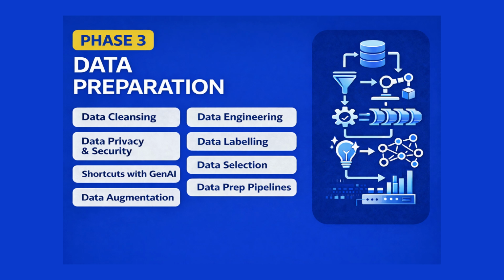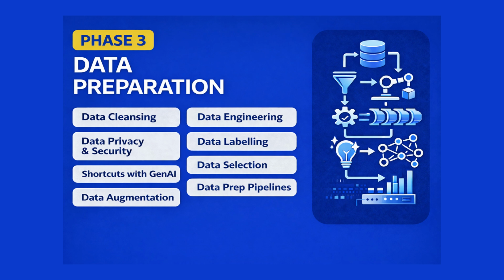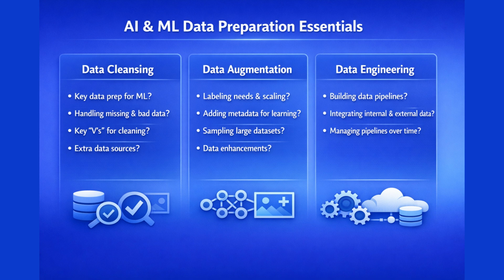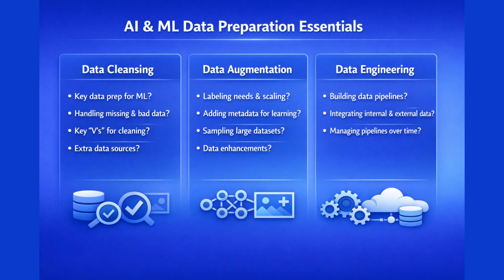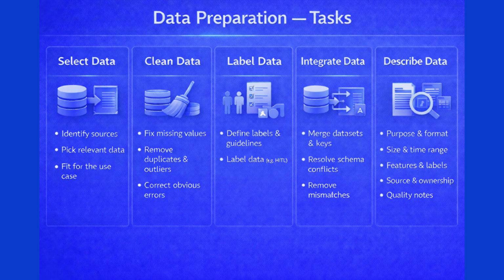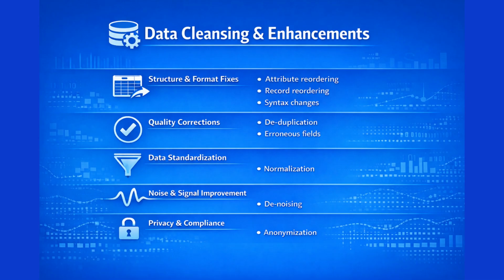CPMAI Phase 3 | Data Preparation for AI Projects: The Make-or-Break Step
Most AI projects don’t fail because of the model… they fail because of the data.
In this episode, we break down CPMAI Phase 3: Data Preparation in a practical, project-manager-friendly way—so you can run AI initiatives with clarity, control, and confidence.

What you’ll learn in CPMAI Phase 3 (Data Preparation)

✅ Data Cleansing (quality fixes that prevent garbage-in/garbage-out)
✅ Data Engineering (pipelines, integration, transformations, reliability)
✅ Data Privacy & Security (access control, compliance mindset, safe handling)
✅ Data Labelling (HITL, QA, consistency—how to avoid noisy labels)
✅ Data Selection (choose the right data, reduce bias, improve performance)
✅ Shortcuts with GenAI (where GenAI helps—and where it creates risk)
✅ Data Prep Pipelines (repeatable, auditable, production-ready workflows)
✅ Data Augmentation (boost training signal without breaking realism)

Project Managers managing AI/ML or GenAI projects

Product owners, analysts, data teams working with real-world messy data

Anyone exploring CPMAI and wanting a clean Phase-by-Phase learning path

Quick retention challenge (mini-quiz)

You will be able to answer CPMAI  exam questions by understanding these concepts !

Series continuity (so you don’t miss the flow)

This episode fits right after:
Phase 1: Business Understanding → Phase 2: Data Understanding → Phase 3: Data Preparation → (next: Model Development)

This video is an educational breakdown aligned with common CPMAI Phase 3 concepts to help professionals manage AI projects better.

👍 If you’re managing AI projects, save this video and share it with your team—Phase 3 is where delivery success is decided.